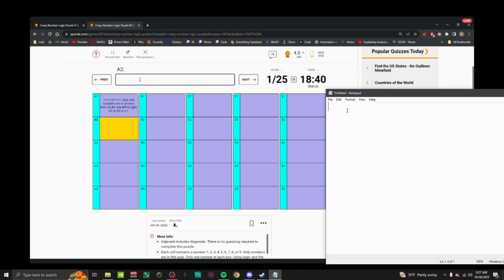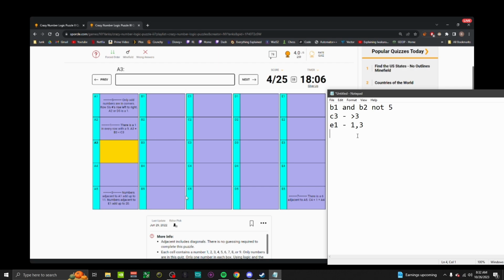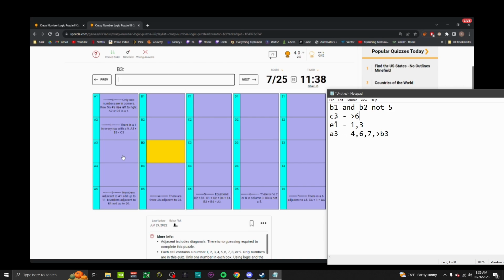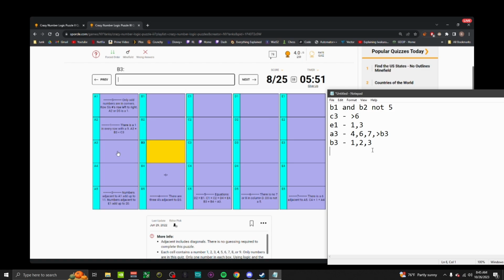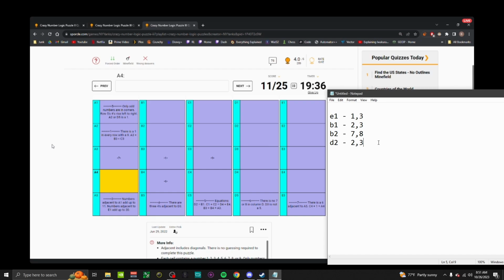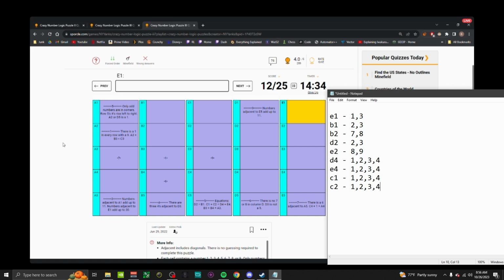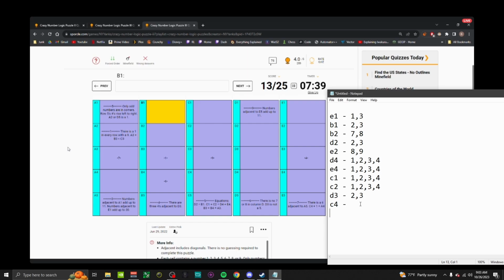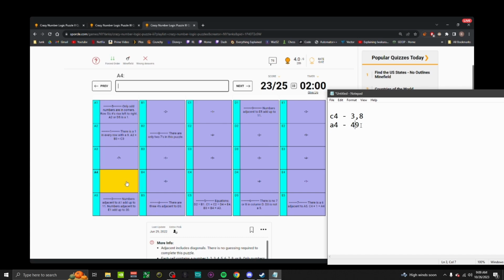Two of the worlds greatest problem solving minds taking 40 minutes to do one logic puzzle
we were way to tired to be doing this shit